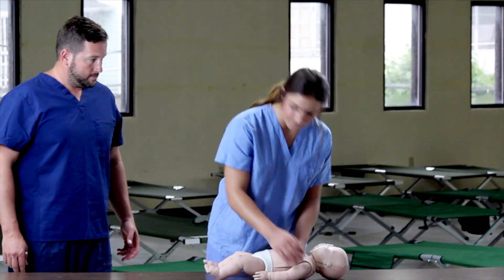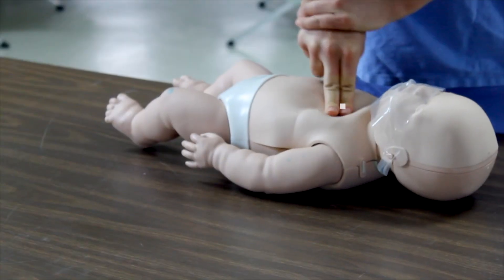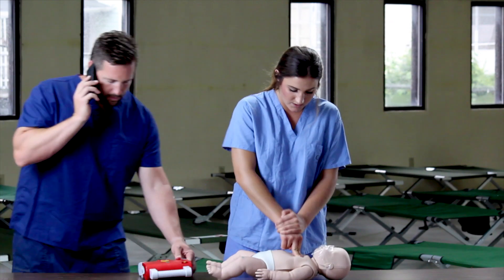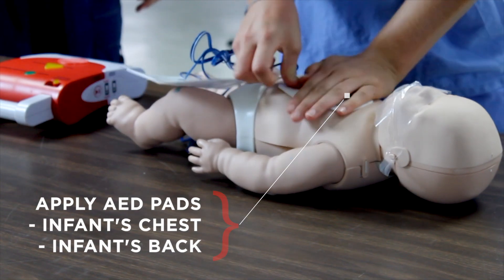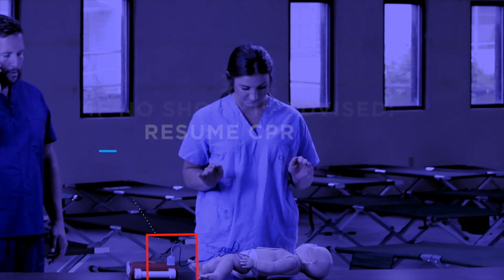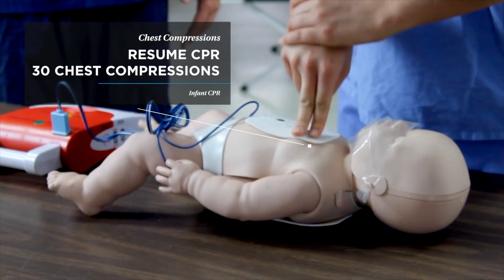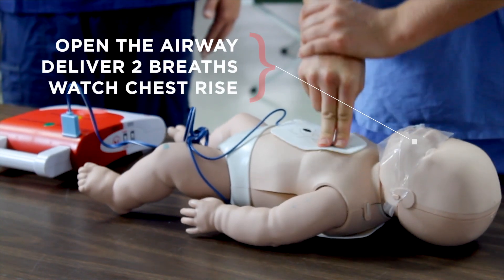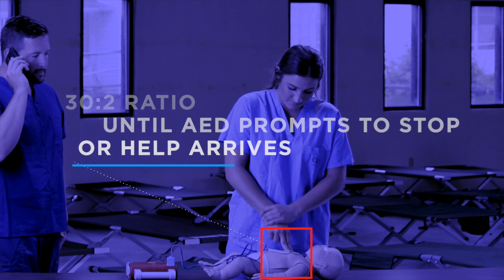CPR for Infants (2020) OLD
"If the scene is safe, approach the victim and assess their responsiveness. Send another person to call 911 and get an AED if possible. Assess breathing. If the infant is not breathing or only gasping, begin CPR starting with compressions. Perform 30 compressions at a rate of 100-120 compressions per minute at a depth of at least ⅓ the chest. For infants, this is about 1 and ½ inches. When the AED is brought to scene, begin by turning the device on. Remove any clothing from the victim and apply the AED pads- one of the front of the infant’s chest and one on the infant’s back. Plug in the connector and  the clear the victim while the AED analyzes the rhythm. If no shock is advised, resume CPR beginning with chest compressions. If a shock is advised, clear the victim again before delivering the shock. Once the AED has charged, Hit the shock button. After delivering the shock, resume CPR beginning with 30 chest compressions.
Open the airway and deliver two breaths, each lasting one second. Watch for chest rise. Begin again with 30 chest compressions and continue at this ratio of 30 compressions to 2 breaths until the AED prompts you to stop or further help arrives."